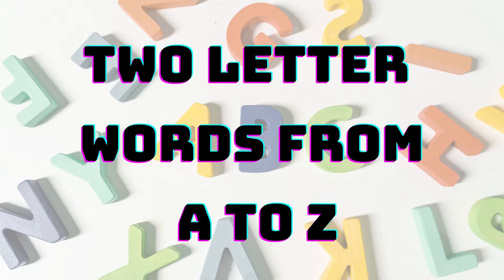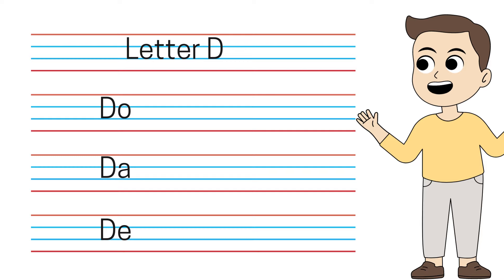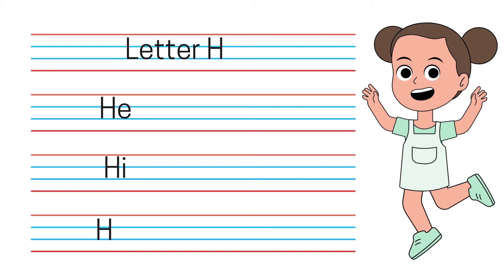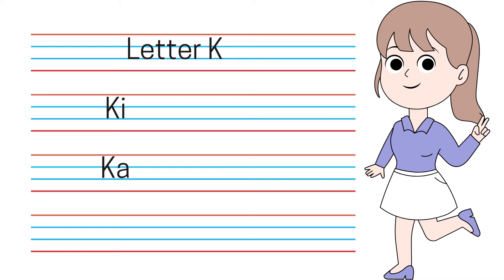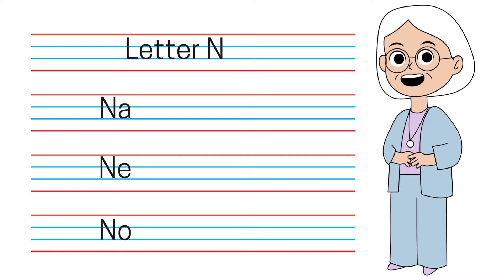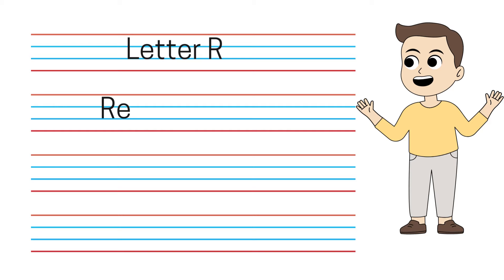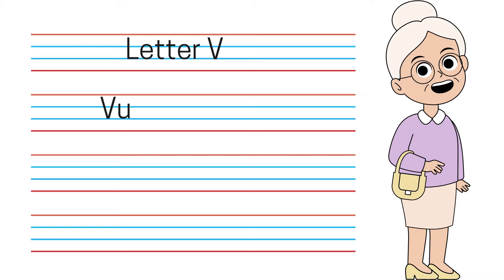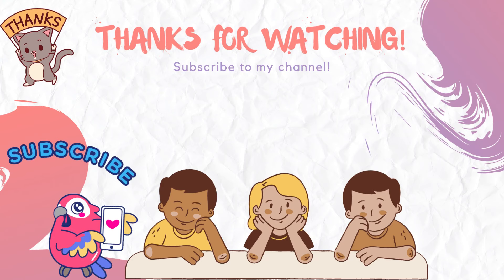Two letter words from A to Z, 2 letter words A to Z, English 2 letters words, English words for kids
Hello kidzo let us learn Two letter words from A to Z.